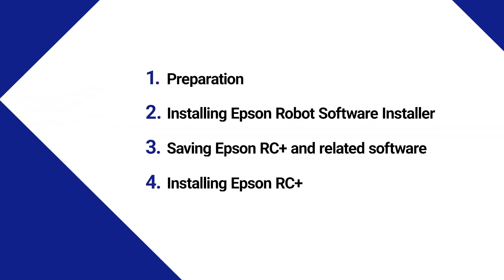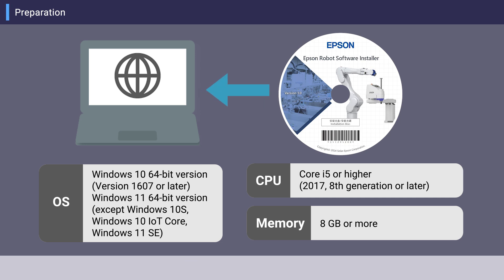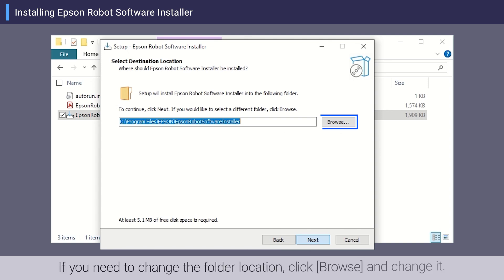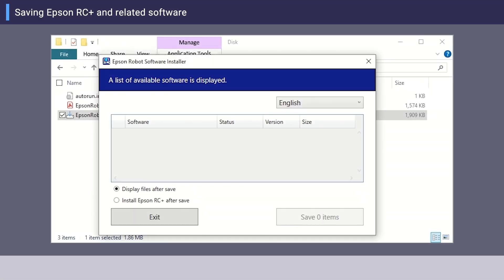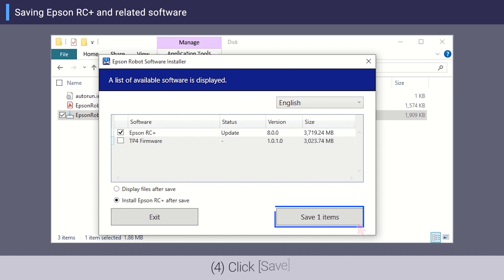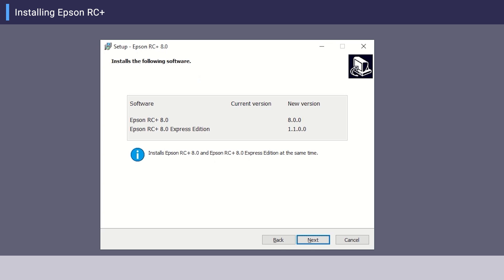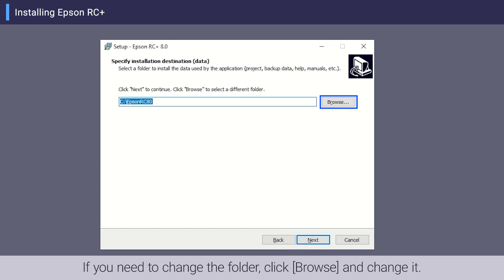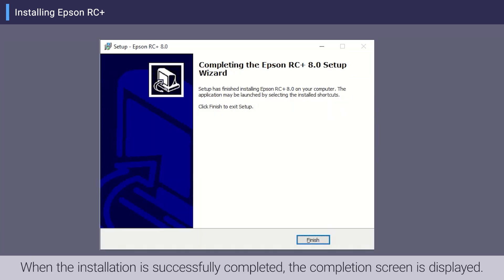1-1 Installing Epson RC+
This video explains how to Install Epson RC+.
Refer to the "Epson Robot Software Installer StartGuide" manual regarding the use and specification of details.

◆Time Stamp
00:00~ Opening
00:06~ Topics
00:32~ 1. Preparation
00:53~ 2. Installing Epson Robot Software Installer
02:03~ 3. Saving Epson RC+ and related software
03:15~ 4. Installing Epson RC+
04:54~ Ending